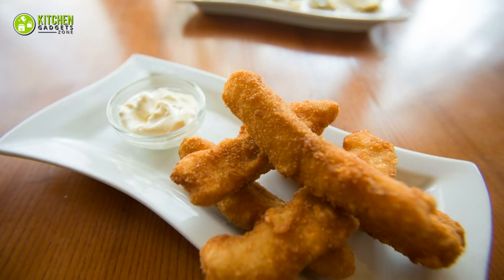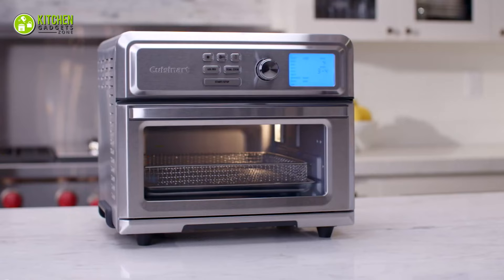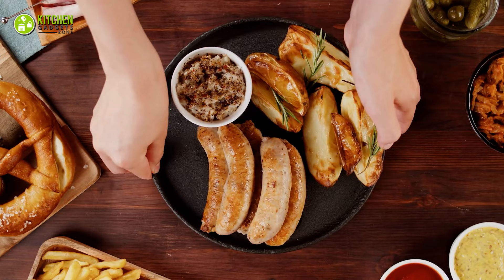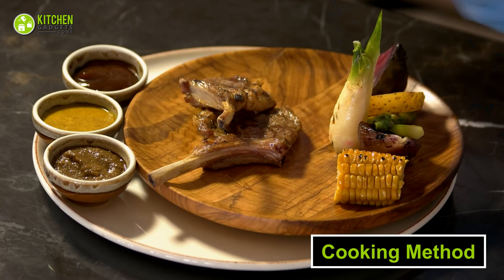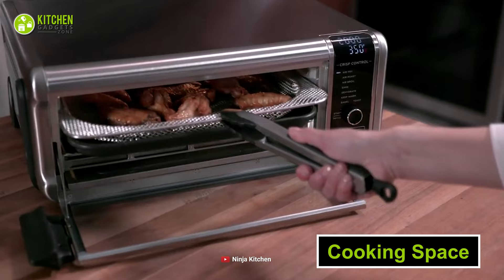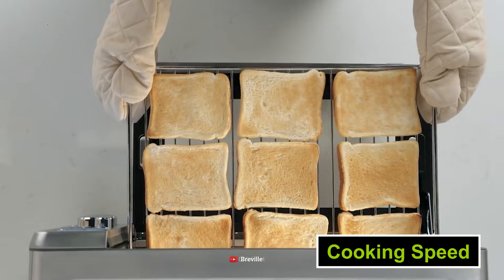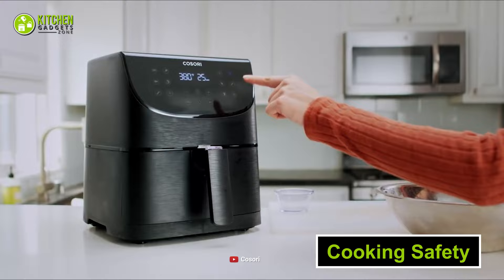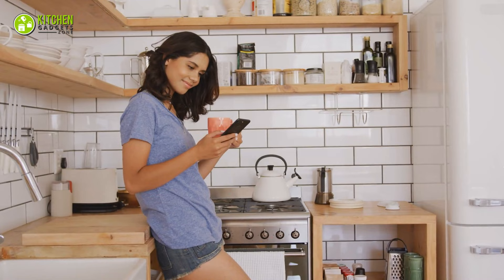Air Fryer vs Toaster Oven - Which One Should you Buy? | A Detailed Comparison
Air Fryer vs Toaster Oven is a comparison you should consider before making your pick. Comparing air fryer vs toaster oven will help you cook more conveniently than ever. So, should you buy an air fryer or a toaster oven? Be it air fryer roasted vegetables, oven-baked chicken, roasted vegetables, air fryer chicken wings, air fryer french fries, you can try all the air fryer recipes and toaster oven recipes to make your cooking skills stand out. So, here’s our video where we’ve talked about the air fryer vs toaster oven and which one should you buy? that you should check out!
Intro, Outro & Animation Credit: 10studios
***Video Credit:
** KitchenAid
** Ninja Kitchen
** ByDash
** Cuisinart
** Black+Decker Appliances
** DualitVideos
** Breville